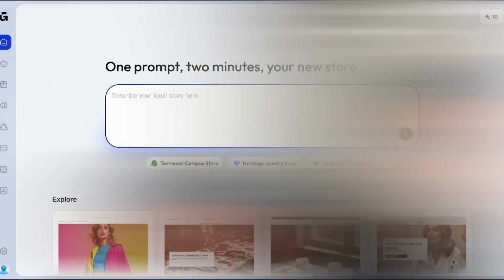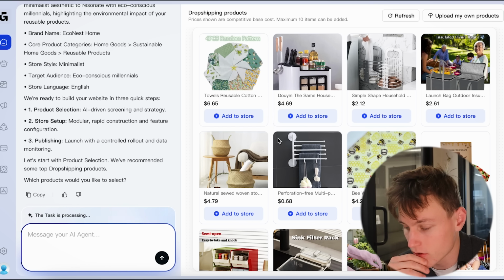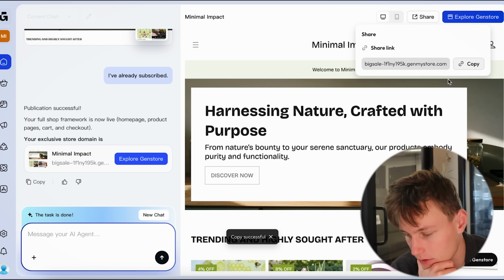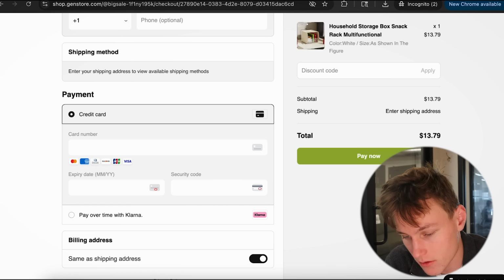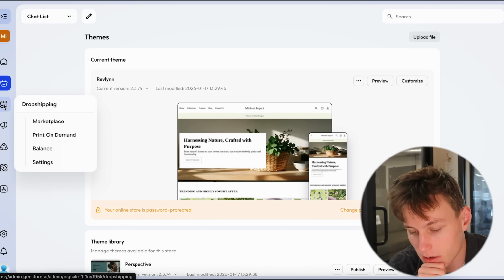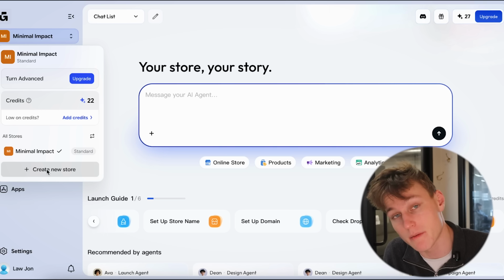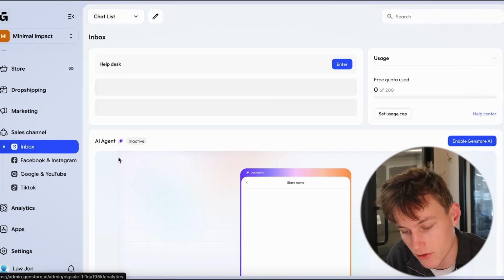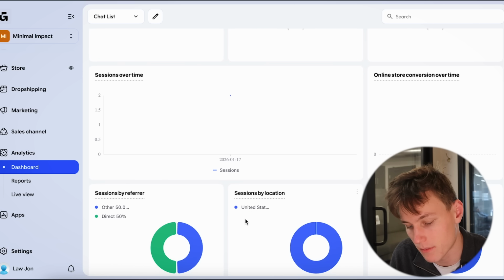This AI Builds Your Entire E-Commerce Store in Minutes | Inside Genstore AI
In this video: we're exploring a popular Al e-commerce store builder called Genstore Al, which
builds full ecom stores in a few minutes. We'll look through the features & run some demos!

Clips channel@jonlawclips